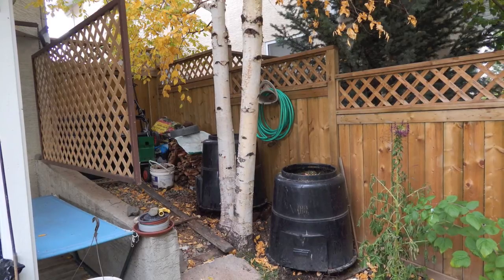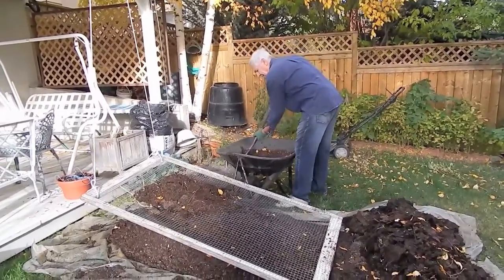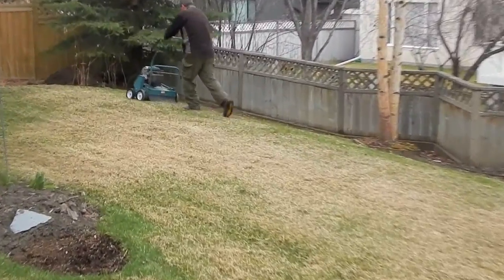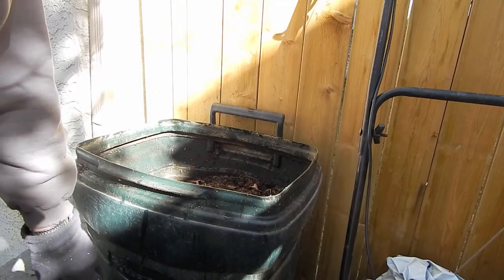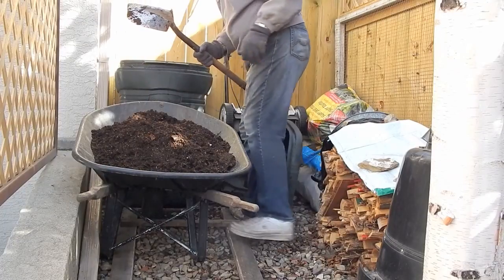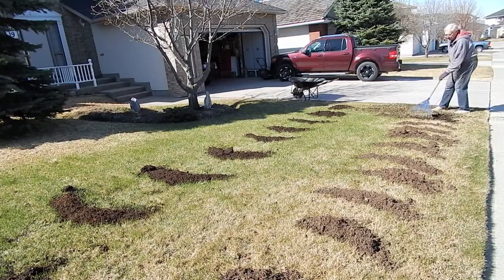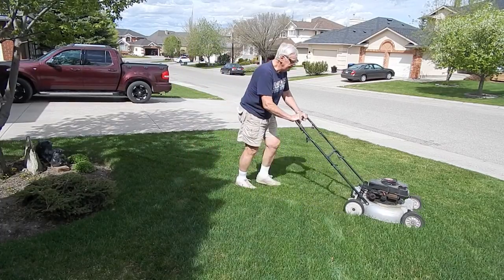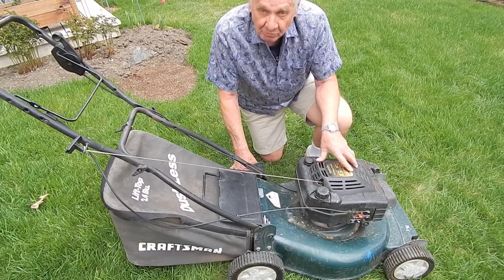Composting Yard, Household Waste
Here is a description of our composting process.  Our goals:
1. To do our part to reduce waste going to our landfills by composting 100% of our yard waste and vegetable-based household waste.
2. To reduce chemical pollution of our groundwater and river water by using compost to replace soil nutrients in our lawns and flower beds so we don't have to use chemical fertilizers, herbicides and pesticides. We believe that overfertilizing and overuse of herbicides on urban lawns is a major source of ground water and river water pollution.
For decades we've had acceptable looking lawns and flower beds without using chemical fertilizers or herbicides.